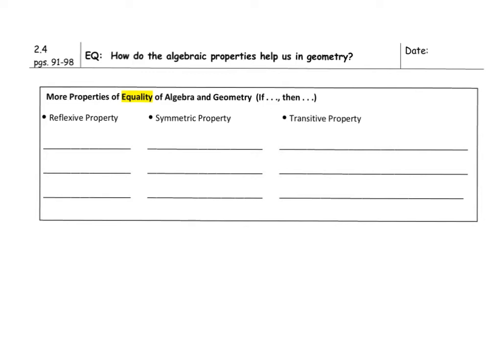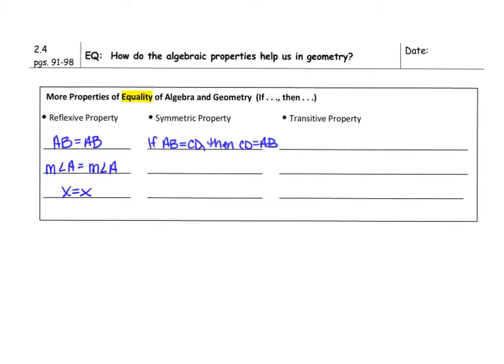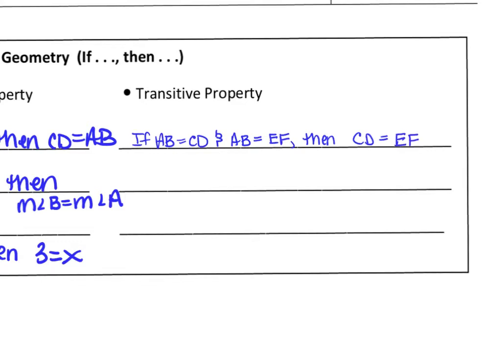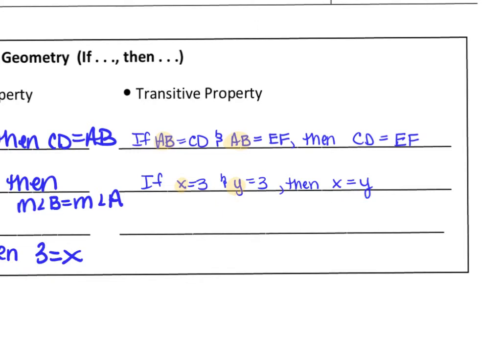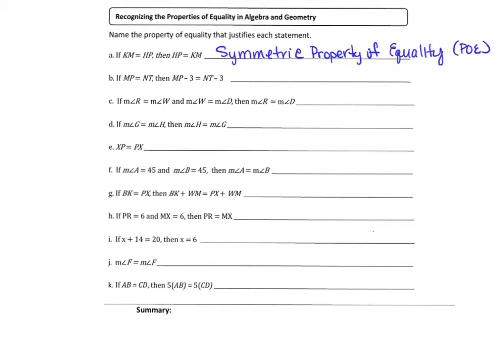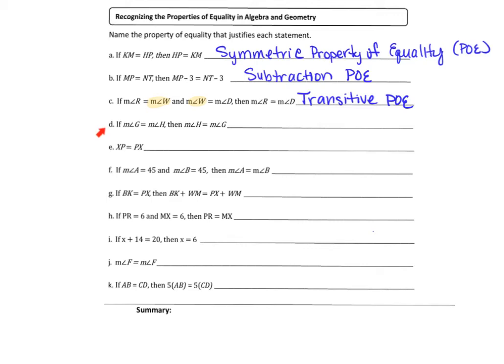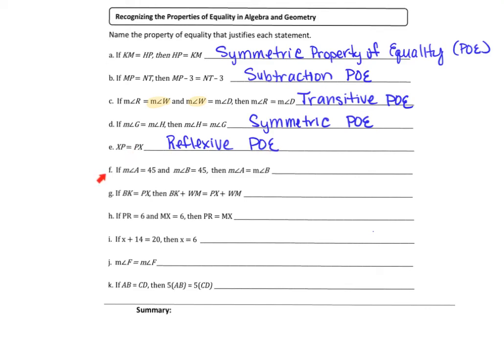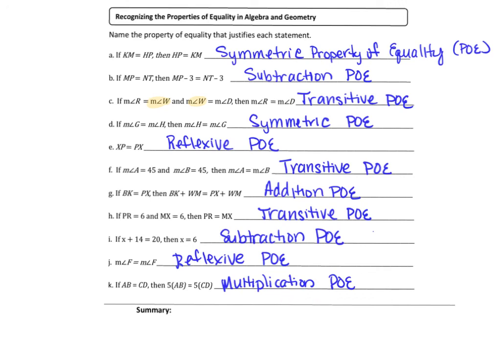HW17 Recognizing Properties of Equality